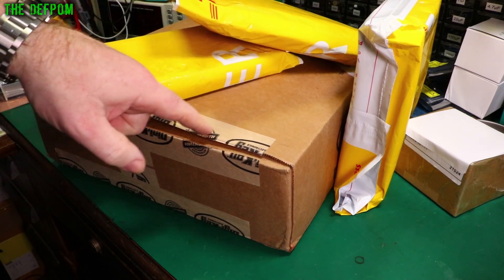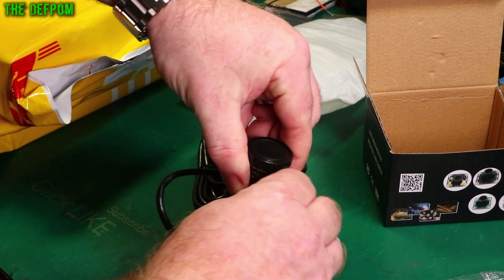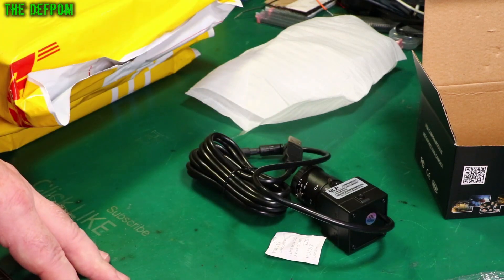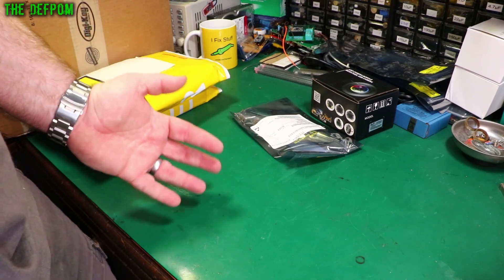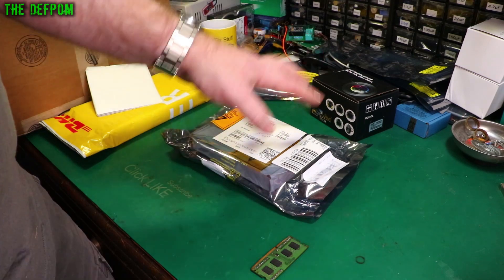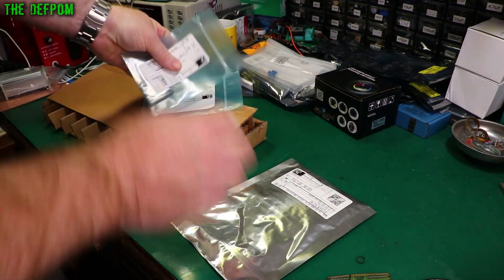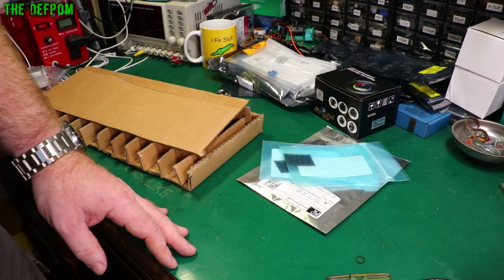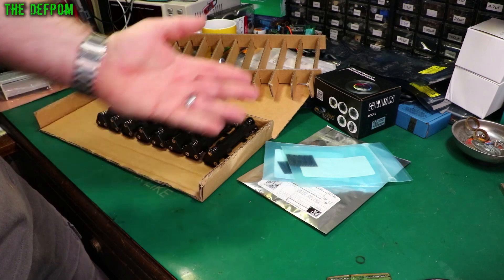🔴 What's in my Mailbag ? - Mailbag Monday 18th April 2022 - No.945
What's in my Mailbag ? - Mailbag Monday 18th April 2022

0:00 - Intro.
0:12 - USB Video Camera
2:35 - SN74LS175N Flip Flops (no link).
3:46 - SN74LS279AN Set/Reset Latch (no link).
4:33 - 22uF 50V Axial Capacitors (no link).
5:04 - MK16-B2 Reed Switches (no link).
5:41 - MK15-B2 Reed Switches (no link).
5:48 - SX1231H Transceiver IC's (no link).
7:00 - Farmtek 6x AA Battery Holders (no link).
8:37 - Patreon Supporters

My Electronics Tools (video and purchase links)
Boonton
4220.

HP/Agilent/Keysight
3457A.

Marconi
2022D.

Siglent
SDS1104X-E.
SPL-1008.